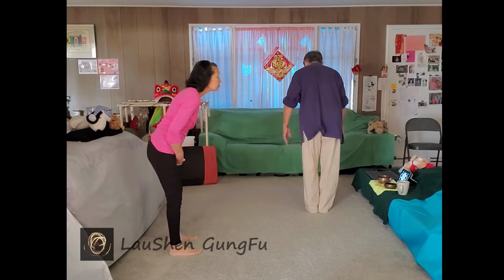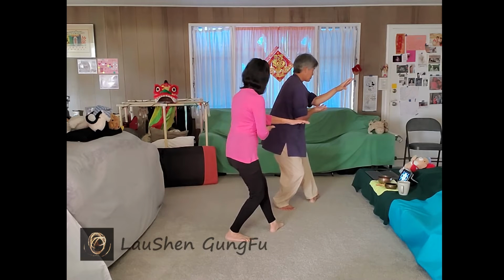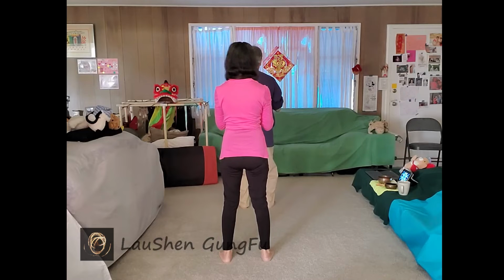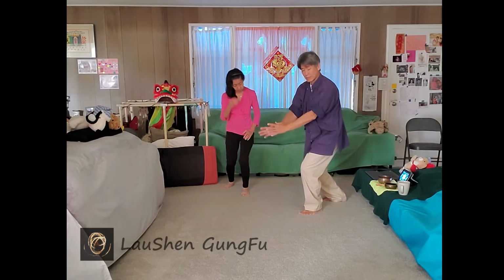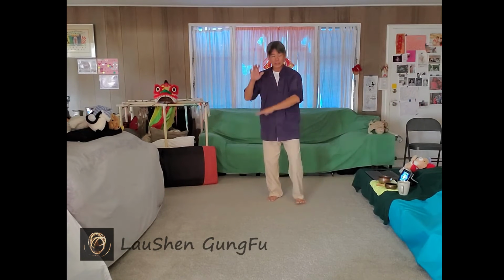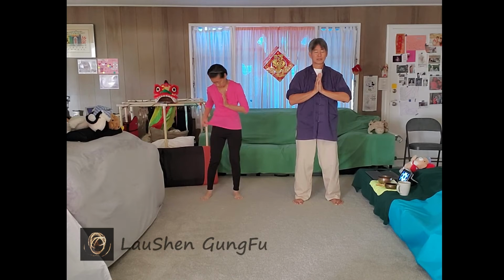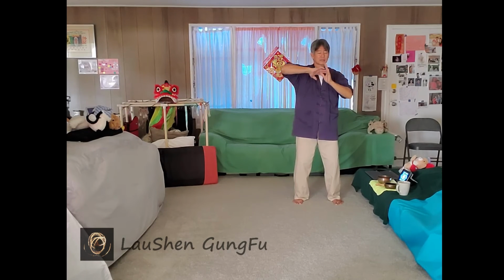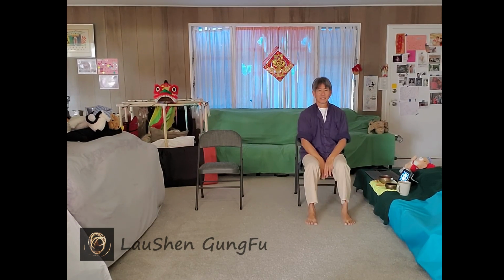Taichi/Qigong on Zoom Hosted by Lanakila Multipurpose Senior Center Sunday, Dec. 4, 2022, Part 2/2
Taichi/Qigong on Zoom Hosted by Lanakila Multipurpose Senior Center Sunday, December 4, 2022

Tai Chi for Health for Arthritis for Fall Prevention (TCAF)
and Qigong

1. Run through and review TCAF Extended 42 (back view), followed by short front view of opening movements and Brush Knee Drill
2. Standing Moving Meditation
3. Bell Meditation
* Reminder to maintain and study structure of Peng

Music playing in the background (on separate speaker)
Meditative Mind
MEDICINE BUDDHA CHANTS @285Hz 🧘‍♂️ Best Healing Mantra Meditation (3 Hours)